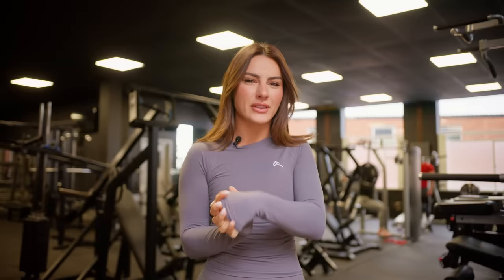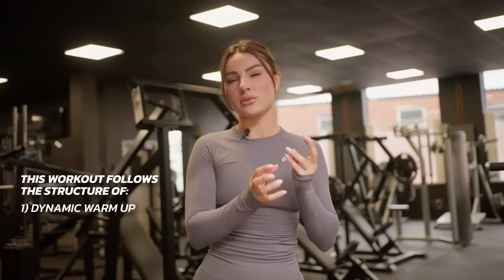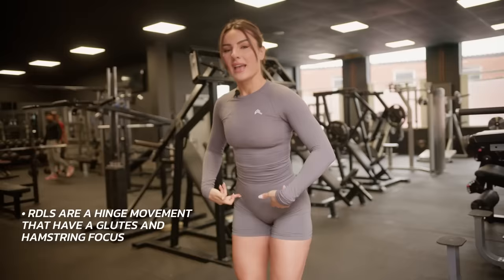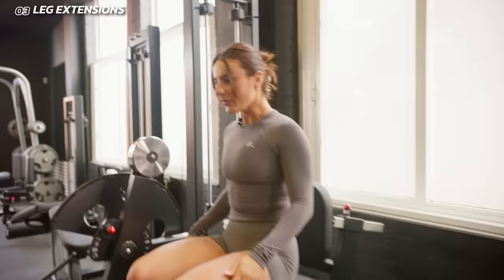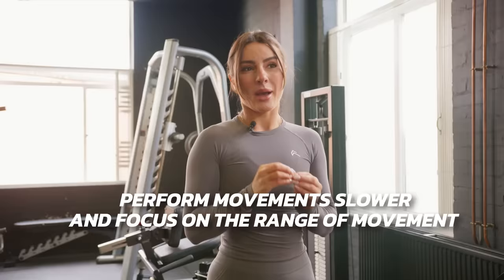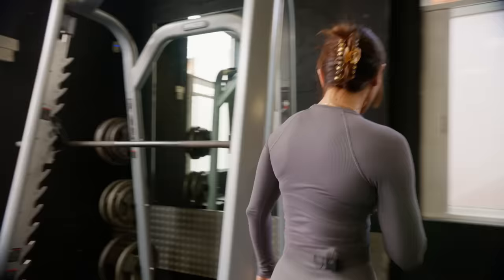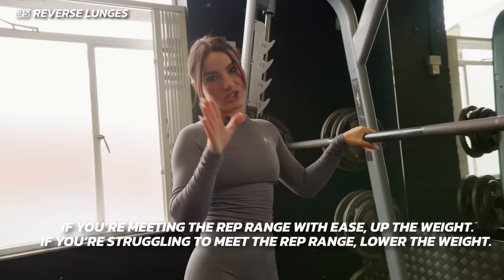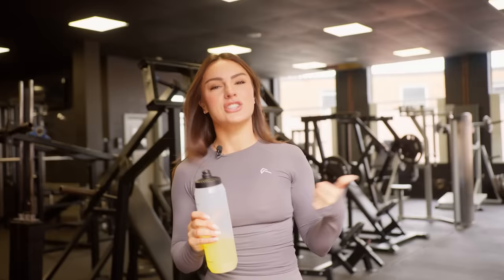THE PERFECT LEG DAY ROUTINE | Krissy Cela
Welcome back to another YouTube video, I hope you enjoy my perfect leg day routine!! If you try the workout let me know! 🤍

Workout:
RDL’s
Leg Extension
Hamstring Curls
Reverse Lunges
Cable Kick Backs

Try 3 sets for 8 reps. Remember if its too hard to reach 8 reps, lower the weight, if its easy, up it! Stick to a weight that works and challenges you!

Promix products:
Debloat
Pre-workout
Whey Protein Isolate Powder
Liver Capsules